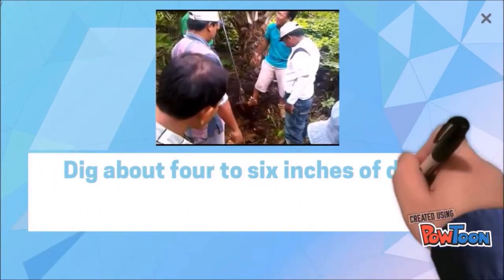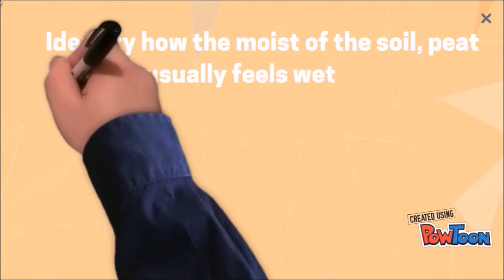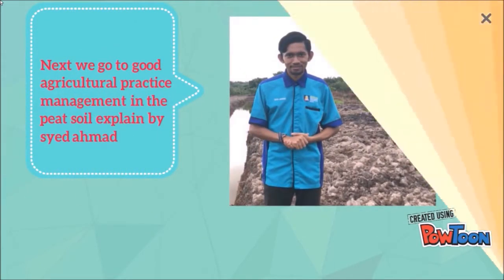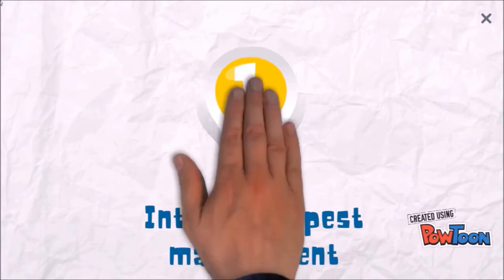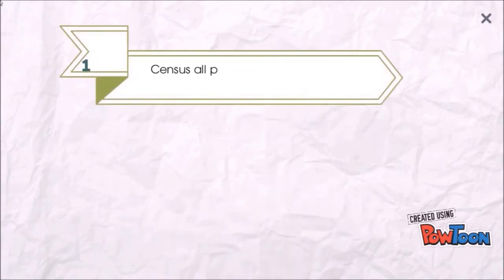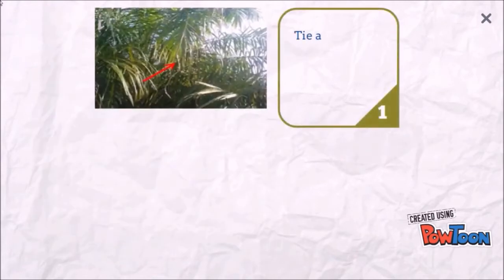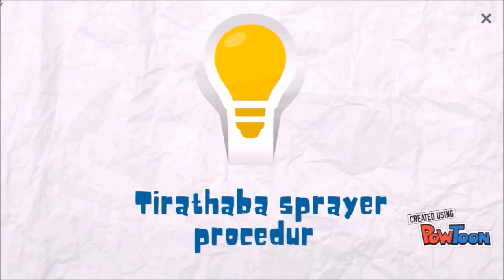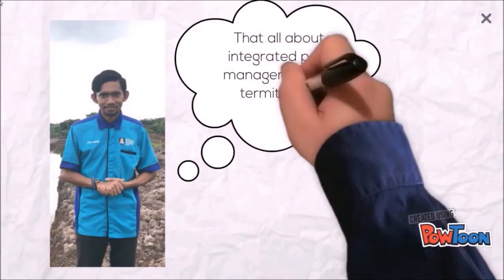GOOD AGRICULTURAL PRACTICE ON PEAT SOIL in Oil PALM Plantation by Syed(UiTM)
GOOD AGRICULTURAL PRACTICE MANAGEMENT IN THE SOIL AREA
1) SOIL COMPACTION
2) WATER MANAGEMENT
3) FERTILIZER APPLICATION
4)INTEGRATED PEST MANAGEMENT